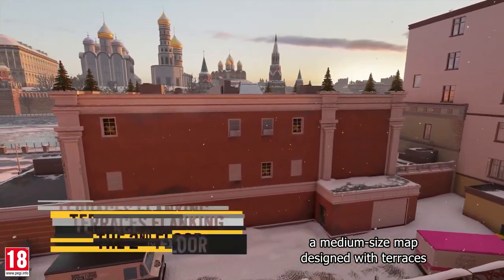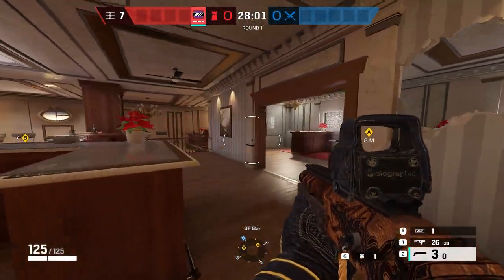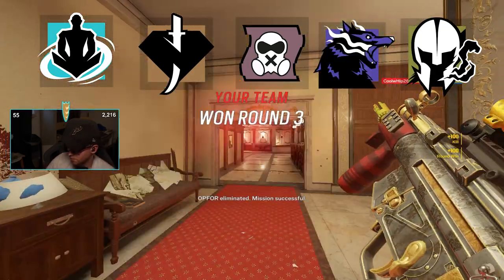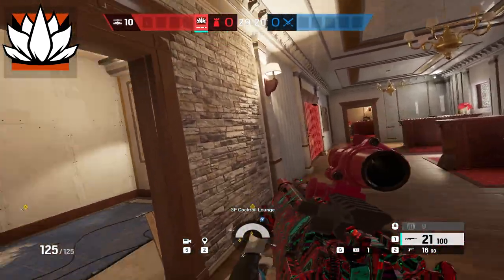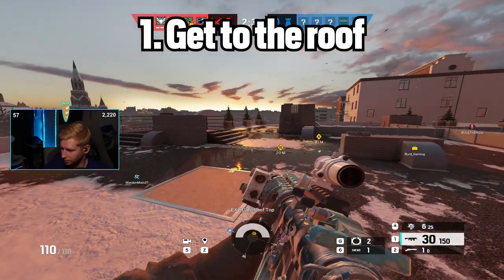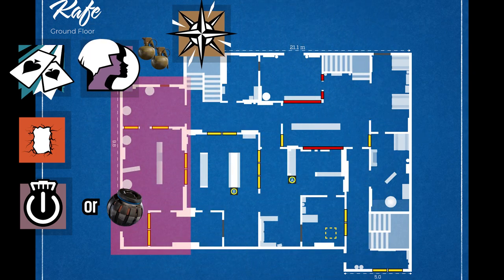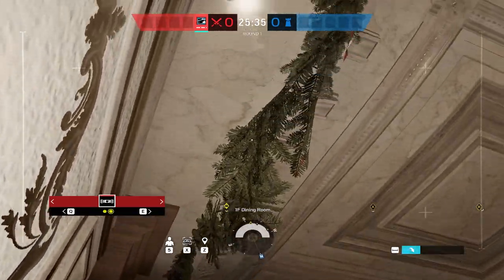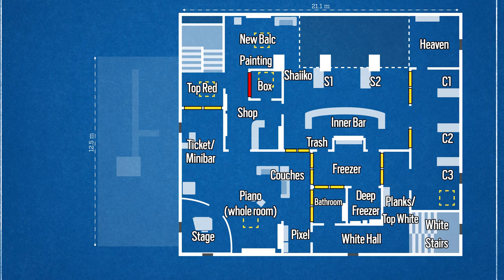The BEST Kafe Guide | Rainbow Six Siege 2023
Welcome to the only guide that you'll need for Kafe Dostoyevsky in Rainbow Six Siege. Here you will learn how to attack and defend the map at a high level. With diagrams, blueprints, and action footage, you can perfectly identify what you need to do to win more games on Kafe. Here I breakdown how you should set up each of the playable sites, and then how to attack them.

I am open to feedback - so please leave a comment on the video if there's something that you'd like to see me do to improve future guides.

Chapters:
0:00 Intro
0:55 Defensive Theory
1:54 3F Bar/Cocktail Defense Setup
3:56 3F Bar/Cocktail  Defense w/ MIRA Setup
6:34 1F Kitchen/Service Defense Setup and Theory
9:21 2F Reading/Fireplace Defense Setup and Theory
15:41 2F Mining/Fireplace Defense Theory
18:36 Spawn points and Spawn peeks
19:32 3F Bar/Cocktail Attack - Piano Take
21:38 3F Bar/Cocktail Attack - Cocktail Take
22:56 1F Kitchen/Service Attack - Bakery Take
27:16 1F Kitchen/Service Attack - Freezer Take
30:41 2F Reading/Fireplace Attack - Top Floor Clear
33:39 2F Mining/Fireplace Attack - Top Floor Clear
34:24 BLUEPRINTS / CALLOUTS FOR KAFE DOSTOYEVSKY